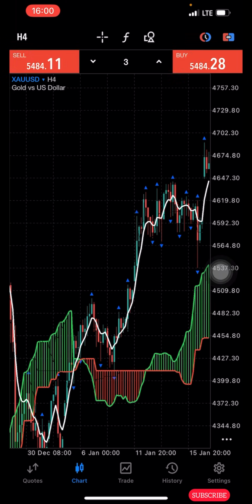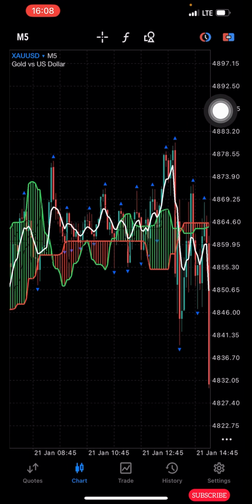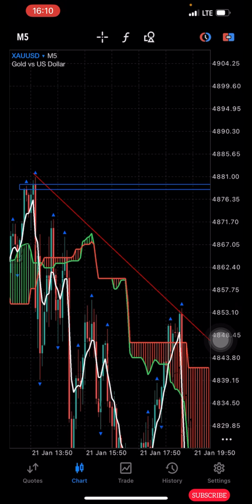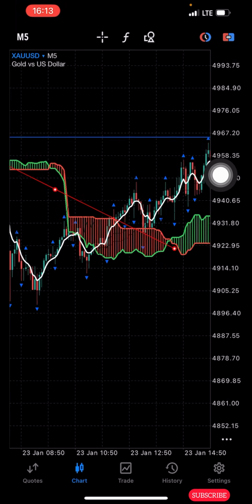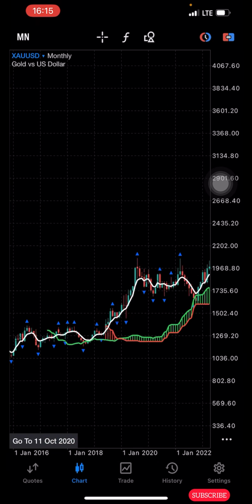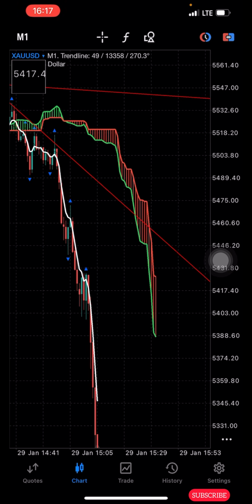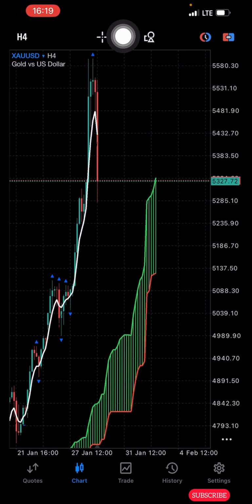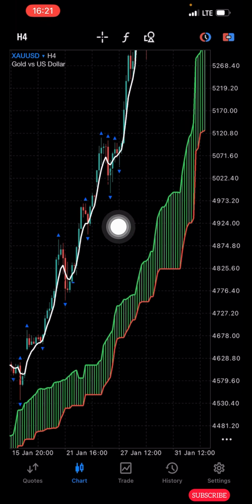Best XAUUSD Strategy Ever 🤑